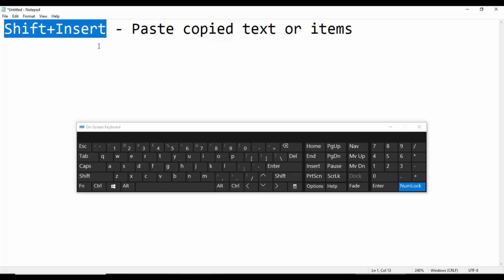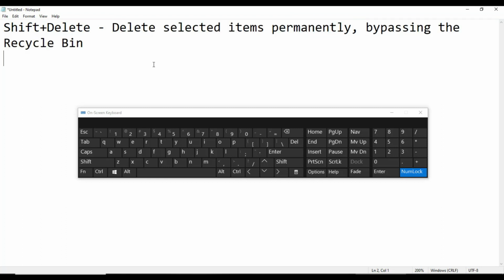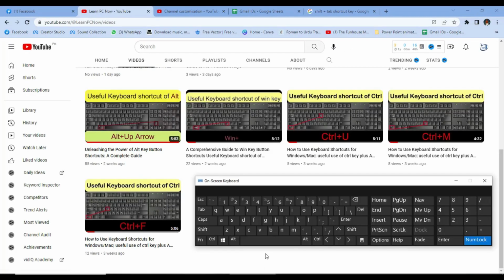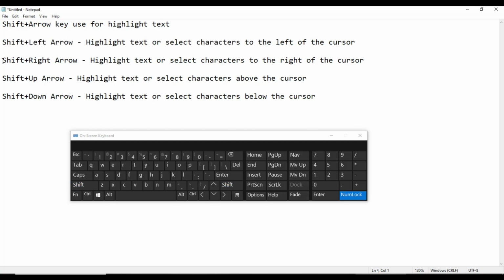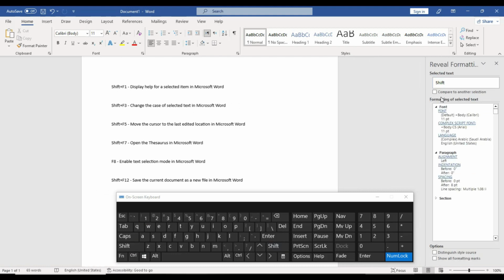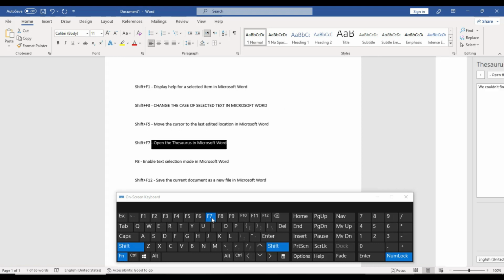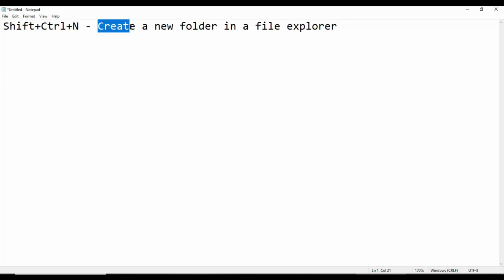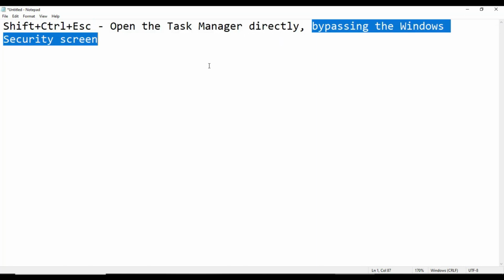Useful Keyboard shortcut of | Shift + Function Keys | Shift + Arrow Keys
"Discover the most useful keyboard shortcuts that involve the shift key! This tutorial covers everything from basic functions to advanced techniques, helping you become a more efficient computer user. Whether you're a student, professional, or casual user, this video is for you!"